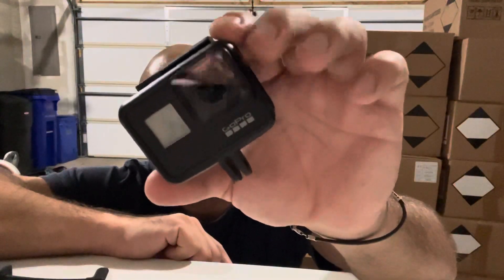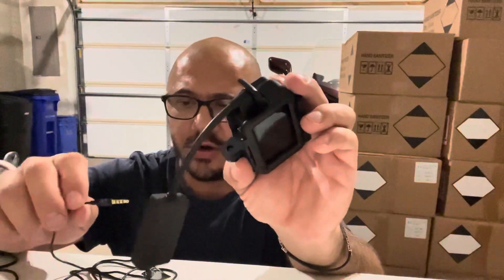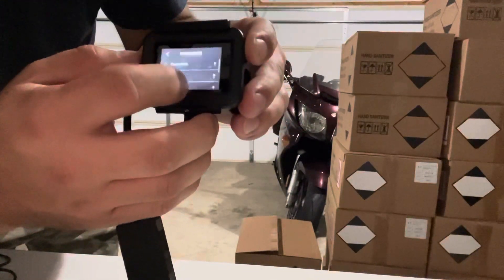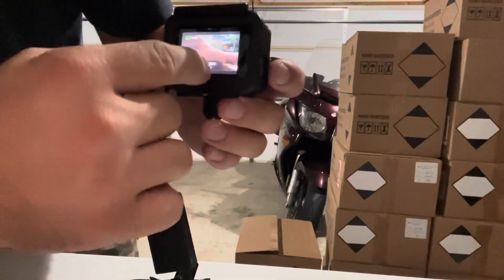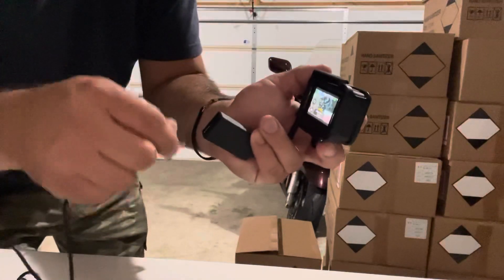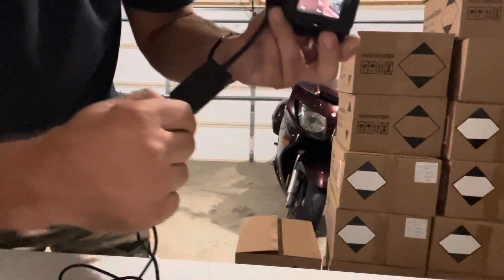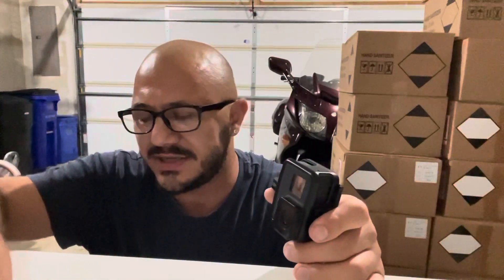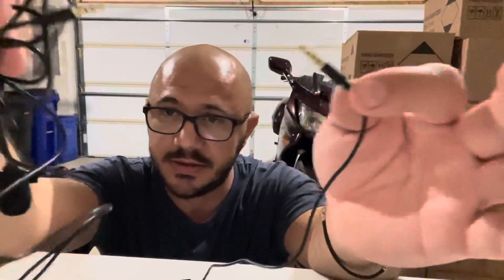GoPro Hero7 Black external microphone fix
Here’s the fix for using an external microphone with GoPro hero7 . You will need a TRS microphone not a TRRS microphone for it to be recognized and actually record the sound.